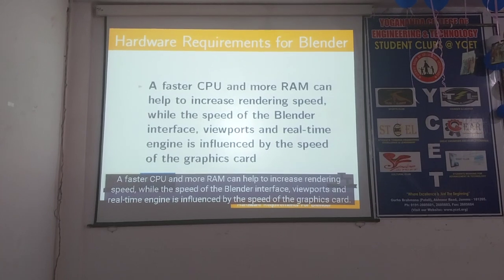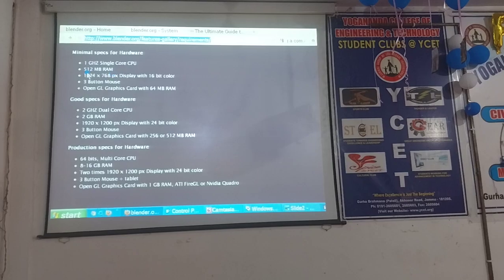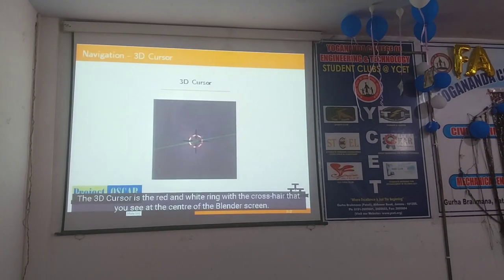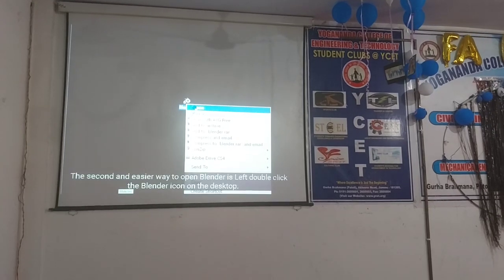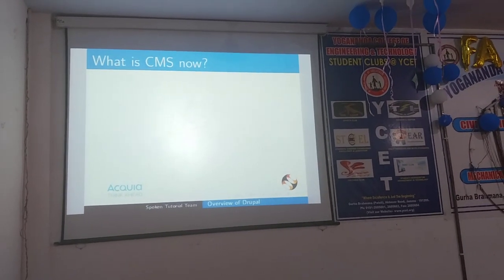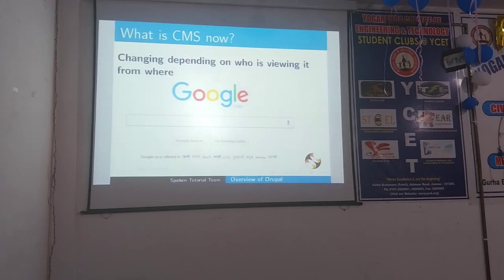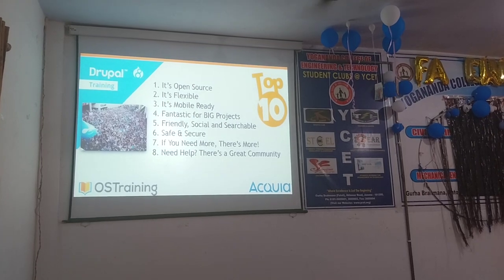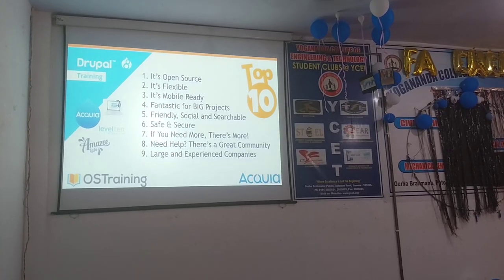"FACULTY DEVELOPMENT PROGRAM: VIDEO LECTURES IN ASSOCIATION WITH SPOKEN TUTORIAL IIT BOMBAY"